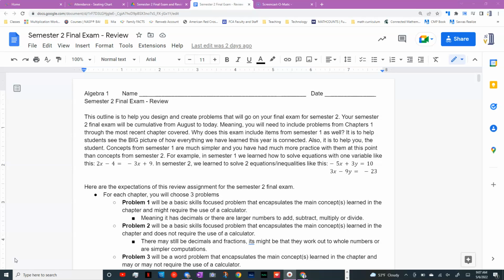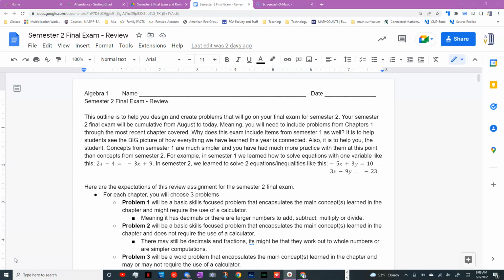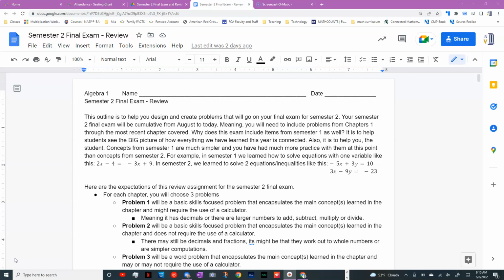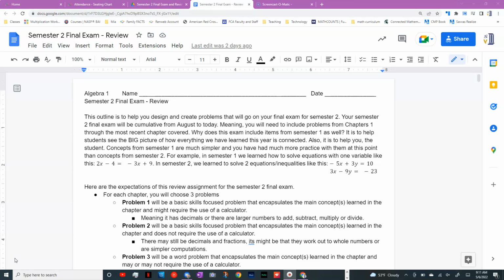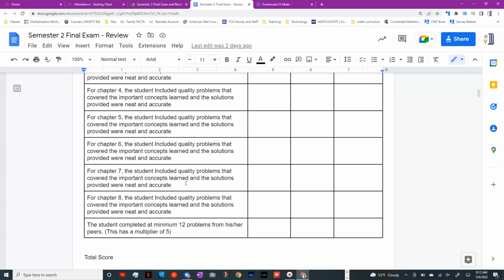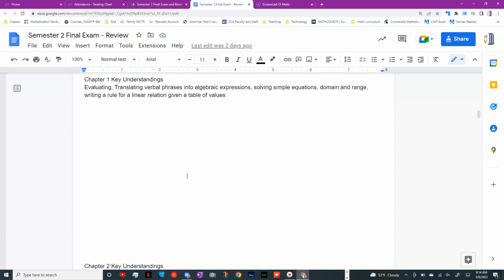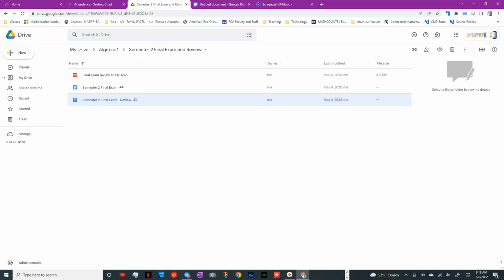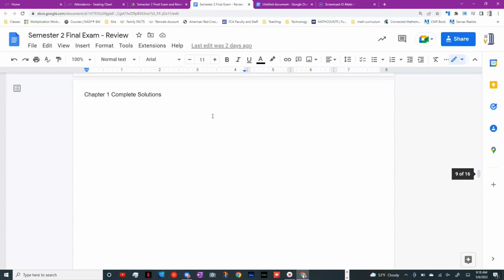5-6-22 alg. class